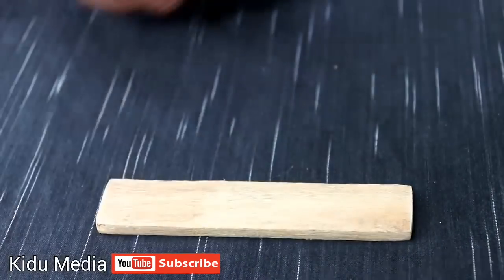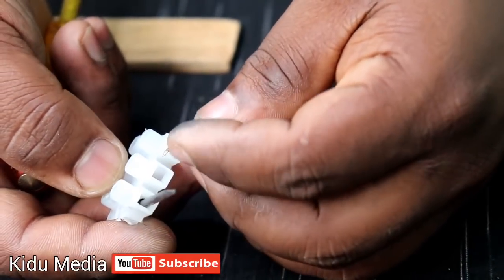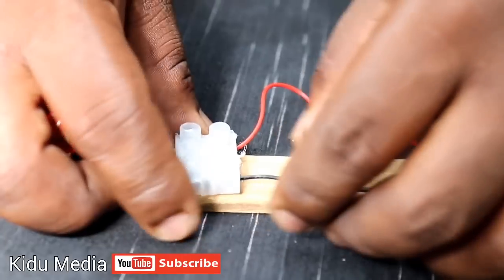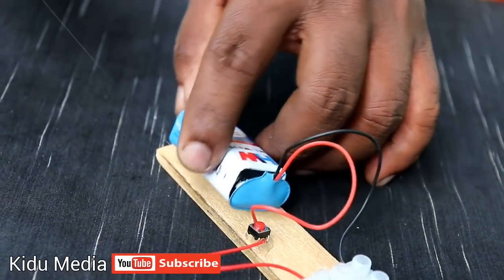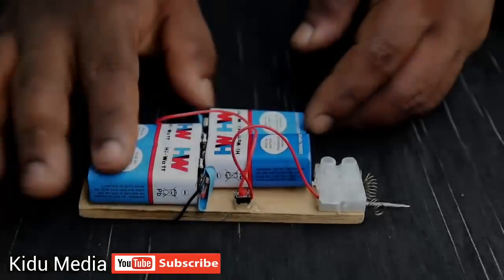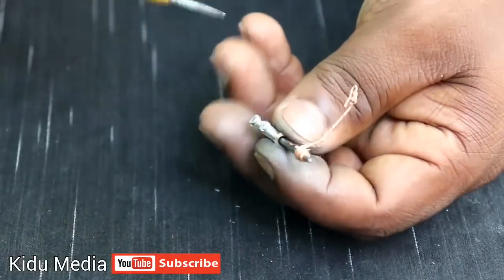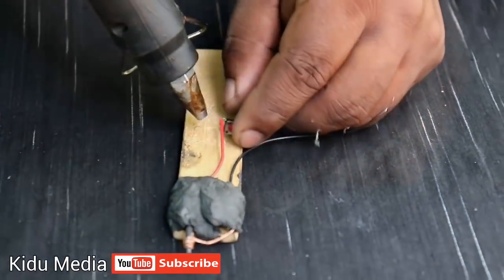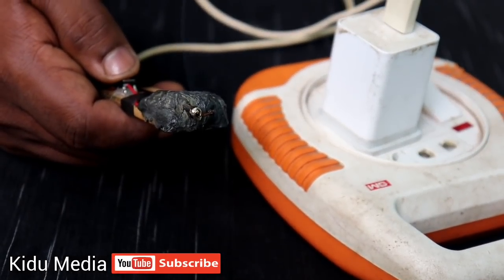How To Make a soldering Iron | ഒരു ബാറ്ററിയുടെ ചിലവ് മാത്രം | Tech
യൂട്യൂബ് ചാനൽ ഫ്രീ ആയി സബ്സ്ക്രൈബ് ചെയ്യൂ..